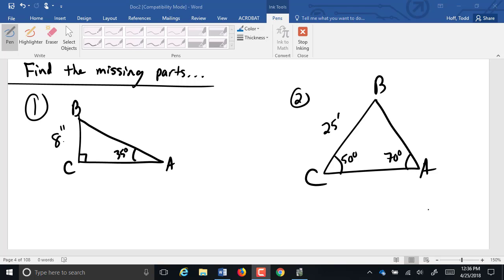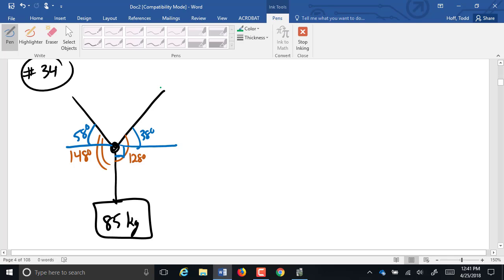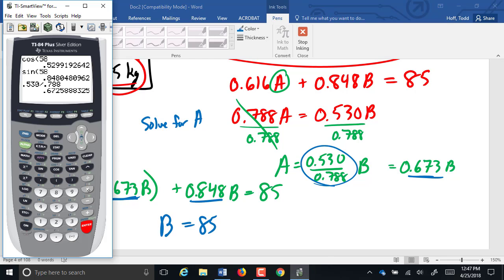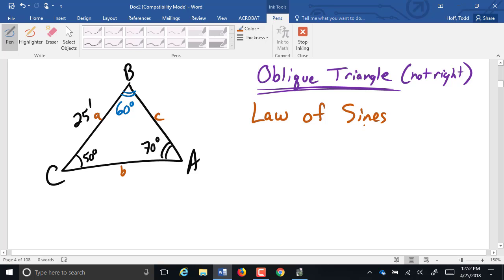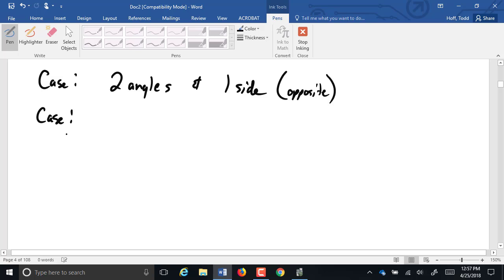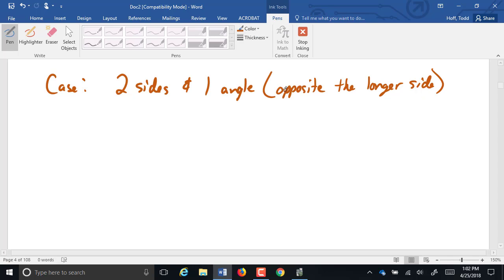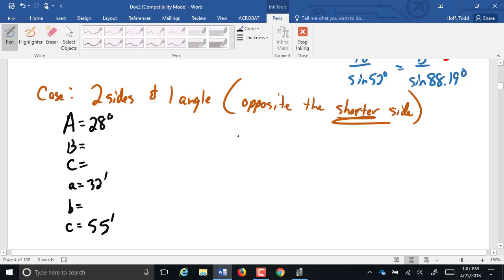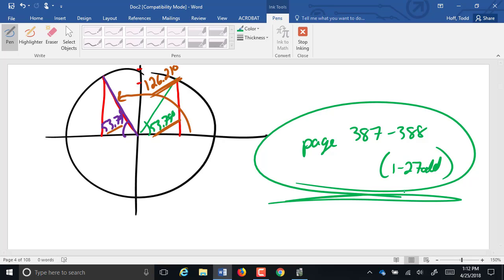41 Law of Sines